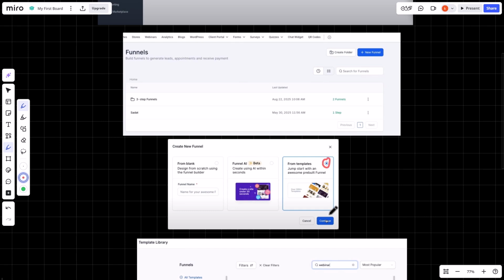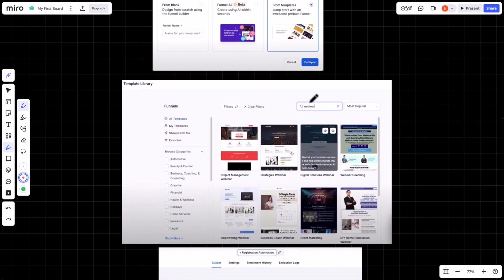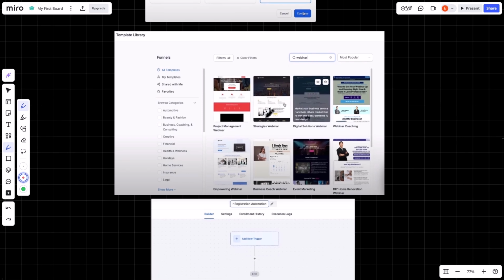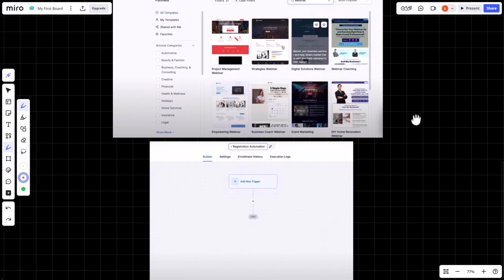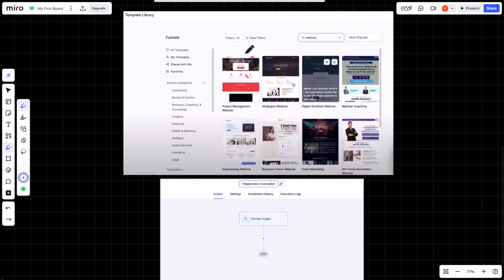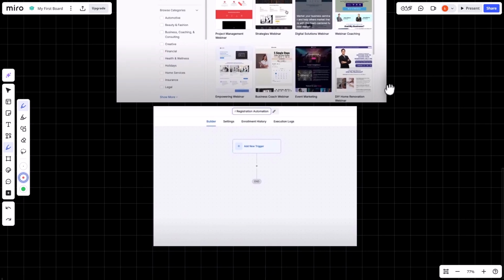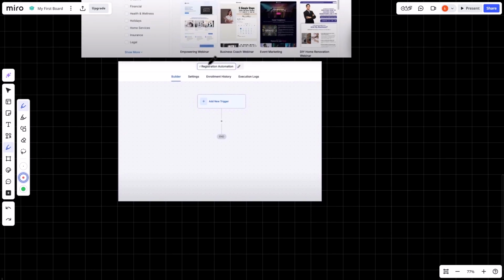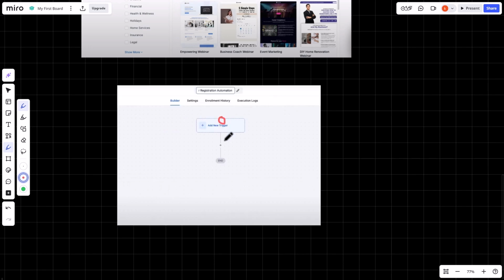How to Run a Webinar Funnel in GoHighLevel in 2025!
Want to run a successful webinar funnel in 2025? 🚀 In this quick GoHighLevel tutorial, I’ll show you step-by-step how to set up, automate, and launch a webinar funnel that attracts leads and converts them into customers. Perfect for coaches, marketers, and online business owners using GoHighLevel.